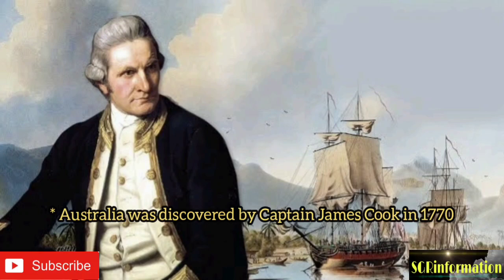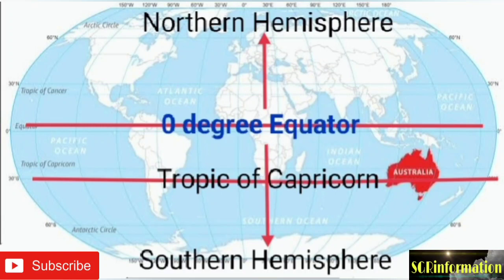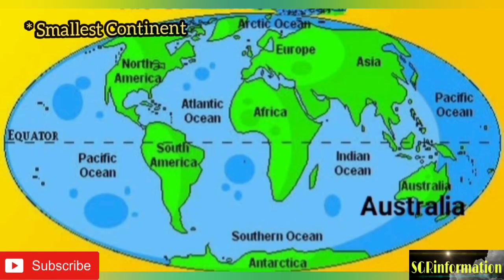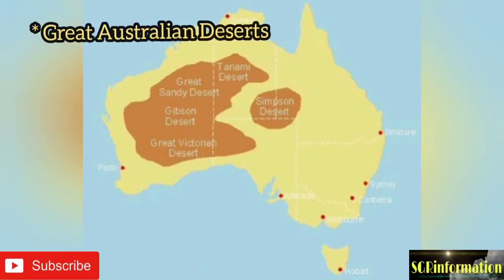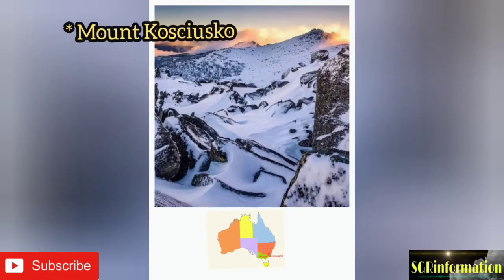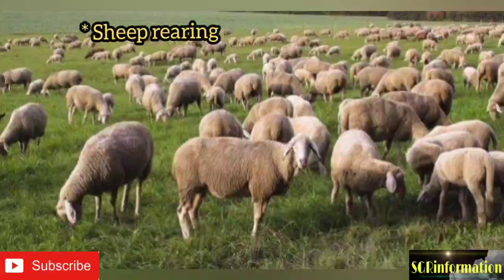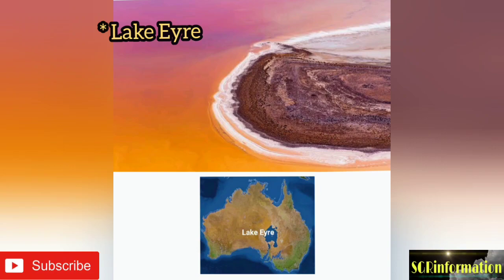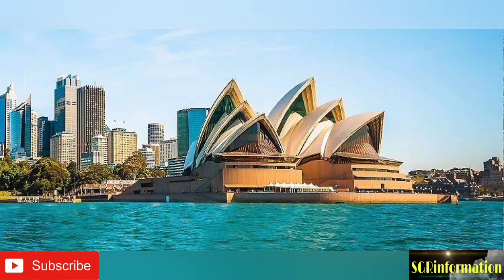Geographic Facts of Australia II Important Facts of Australia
Title - Geographic Facts of Australia